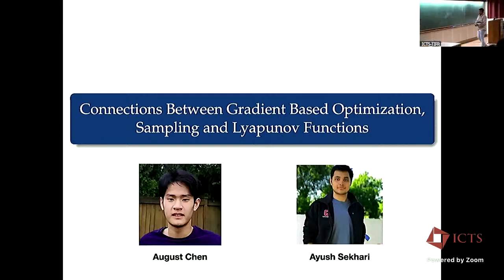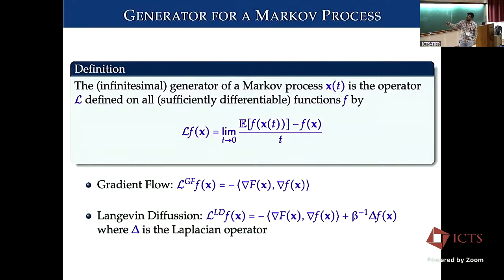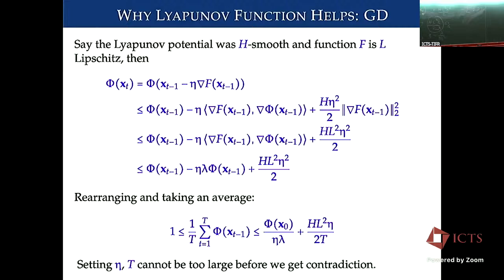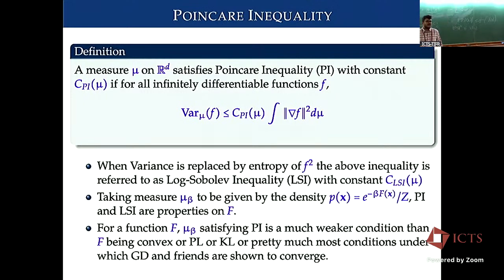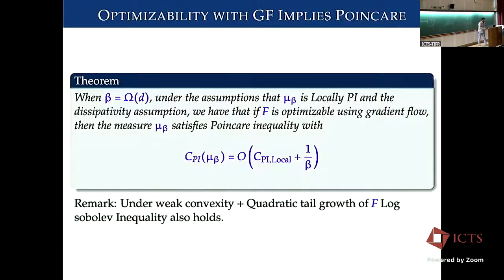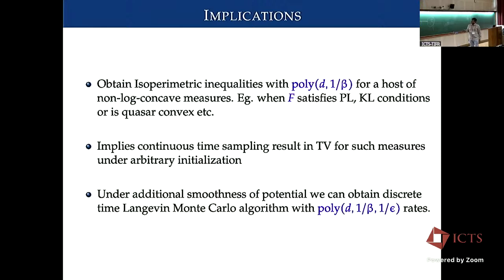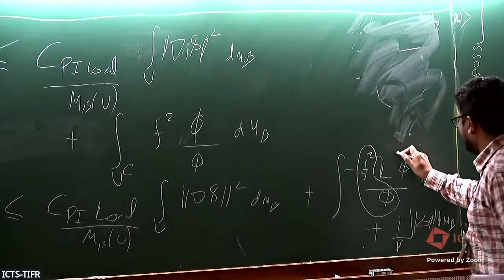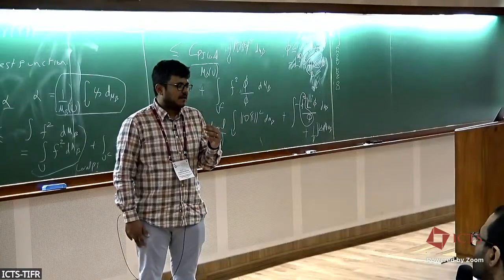Basic Learning Theory (Lecture 4) by Karthik Sridharan